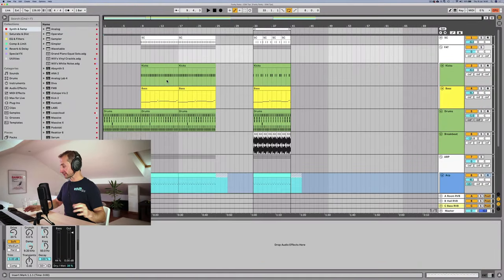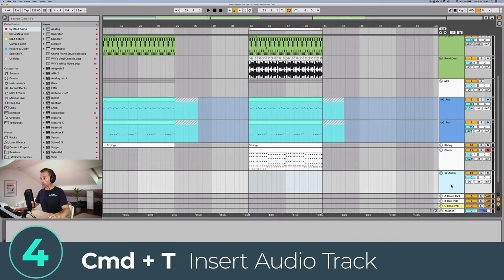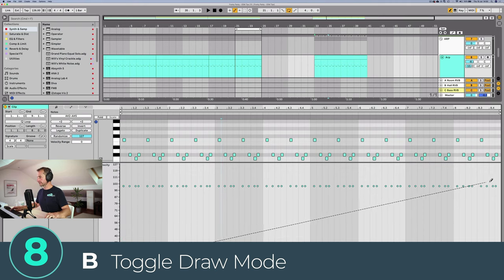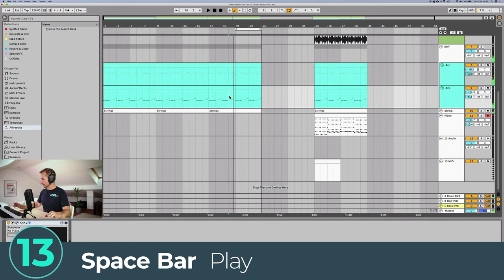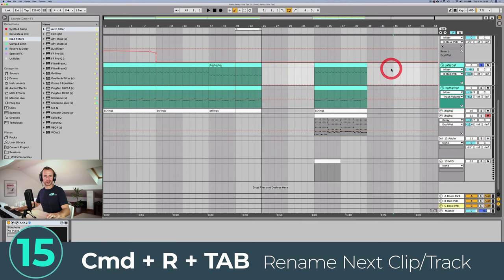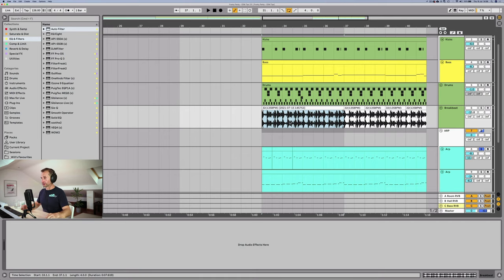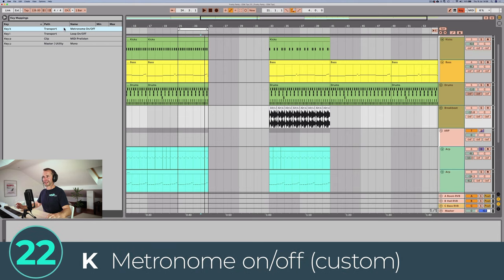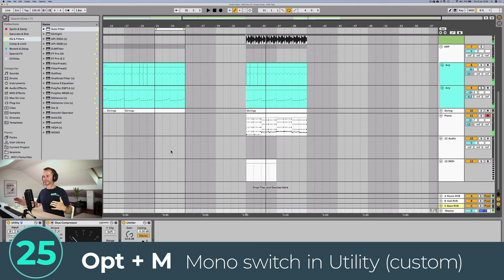25 Essential Shortcuts for Ableton Live 11 ☝️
My favourite shortcuts for Ableton Live! You can download this list here as a free PDF to keep on your desktop – This is taken from my brand new course "Ableton Live 11 for Beginners"

Will

AND…